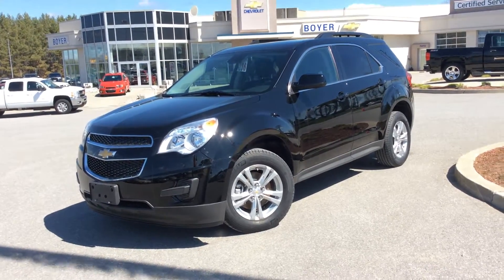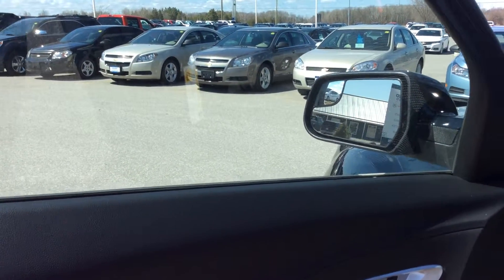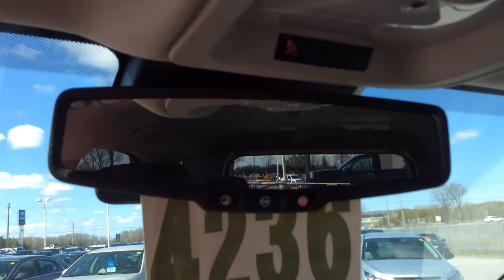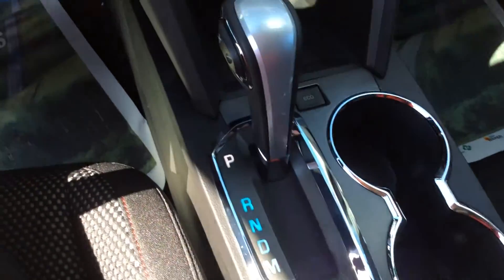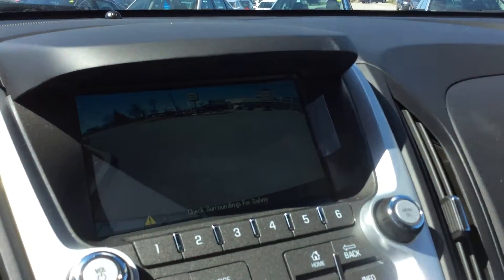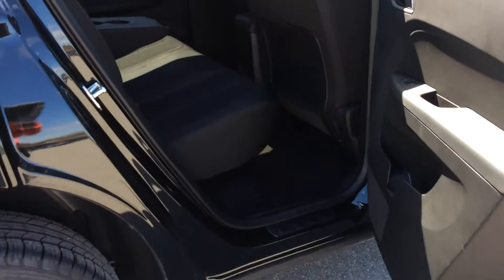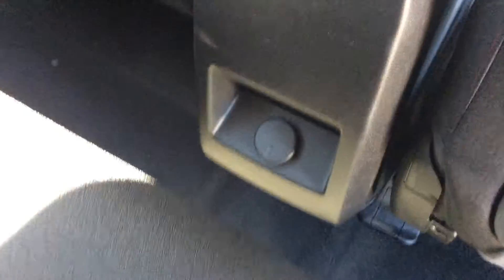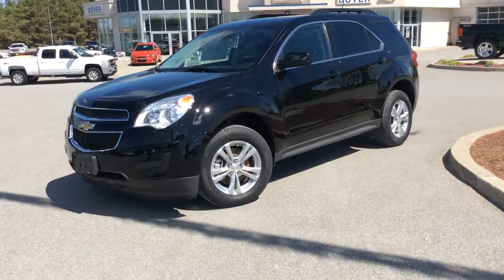2014 Chevrolet Equinox FWD 4dr LT w/1LT | Boyer Chevrolet Lindsay | 14236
This is a 2014 Chevrolet Equinox FWD 4dr LT w/1LT with 6-Speed A/T transmission Black[GBA,Black] color and Jet Black interior color.  This video is recorded and uploaded by cDemo Mobile Inspector